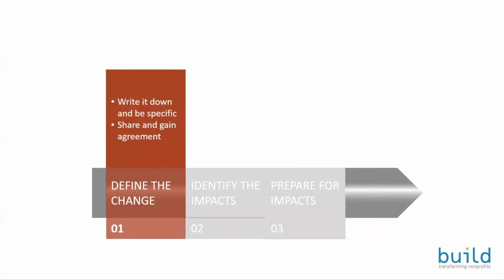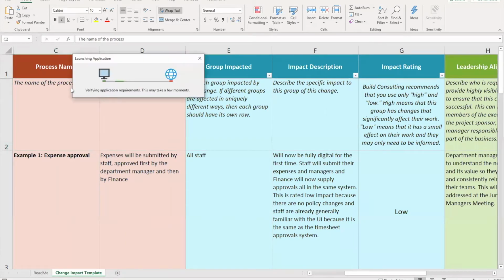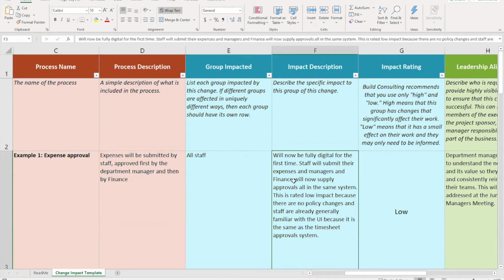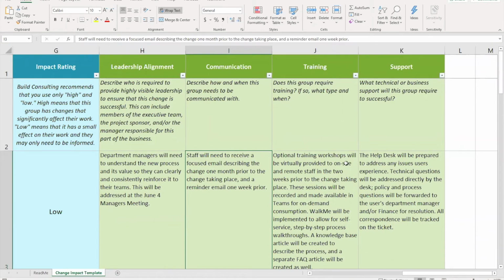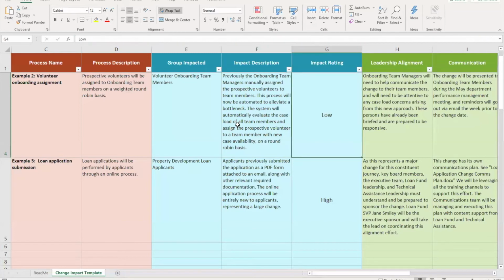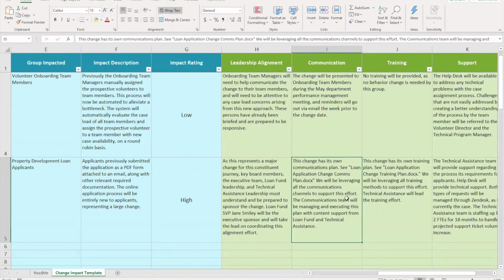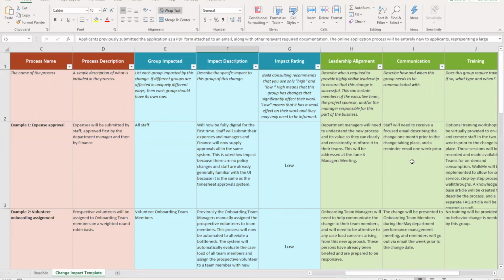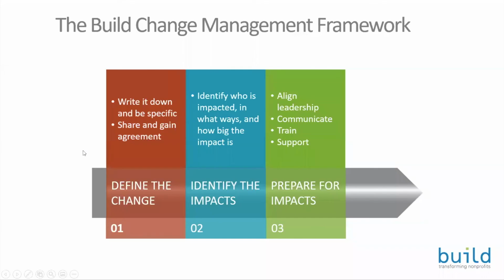Change Management for Changing Times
Build Consulting expert Peter Mirus discusses change management methods and an easy to use framework to manage nonprofit IT project implementation impact on staff at your organization.

Change management is the art and science of helping people to prepare for changes or disruptions that are or will be occurring. The discipline of change management can seem daunting and complex, particularly when you are already in the midst of change and/or are short on time.

But there is a simple way to look at change management that can help you create meaningful impacts for your organization today.

Peter leads a discussion about how to apply best practices in change management to both planned and unplanned changes in our world, in our business practices, and in our technology projects. He introduces an easy framework for change management, relating it to real-world examples. Peter also takes questions from attendees regarding how to apply this framework to their current business and technology project challenges.

If your nonprofit is struggling with change management decisions and methods, Build can help. Peter draws on years of experience consulting with nonprofits on technology projects to give you practical steps to implement quickly.